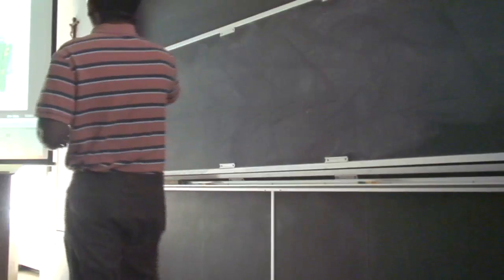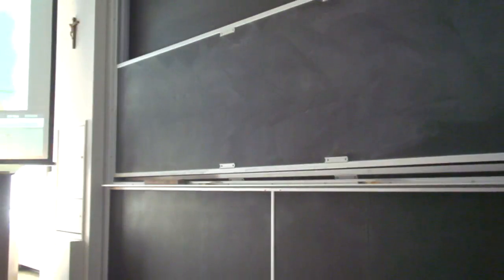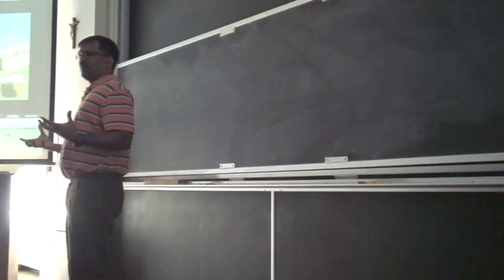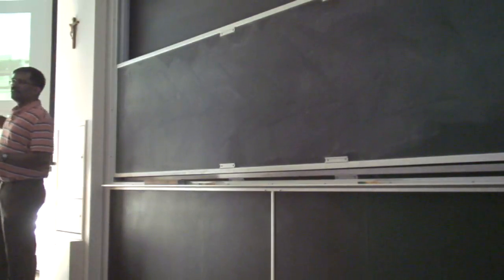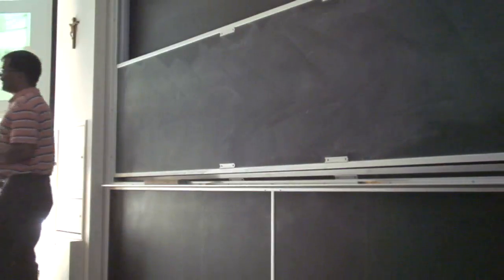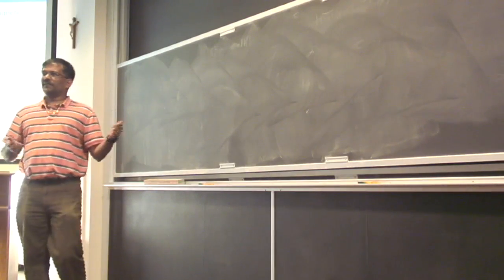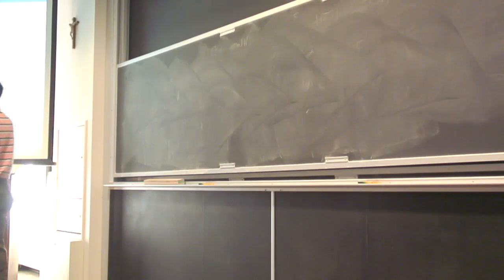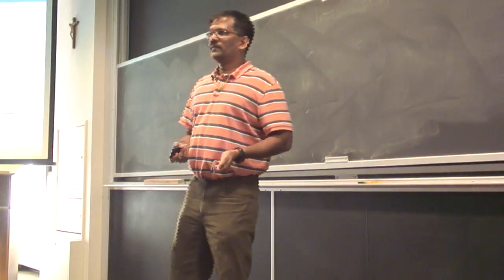MMS-SP09: Lecture 2: Color in Image and Video (HD)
Chapter 4: Fundamentals of Multimedia. By Ze-Nian Li and Mark S Drew. Apologies for the poor audio, I ran out of batteries for the Bluetooth mic and the dept. didn't have a spare either.